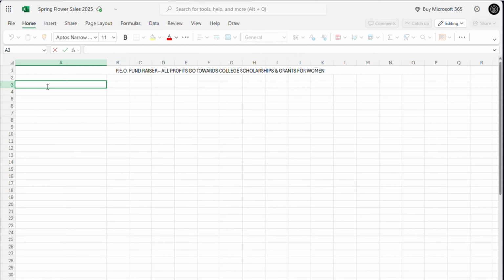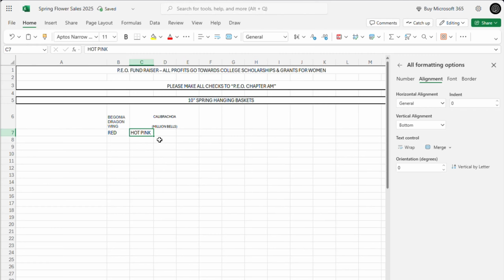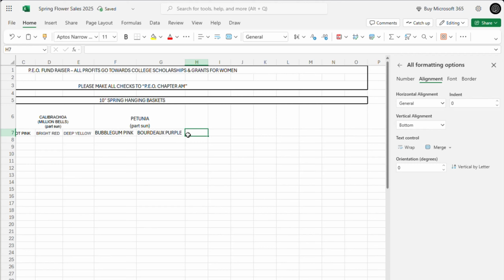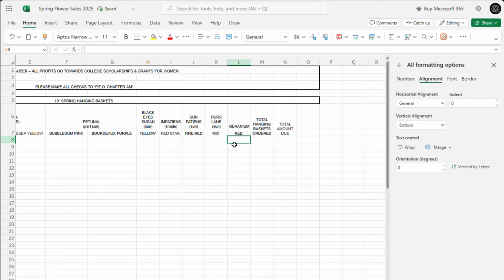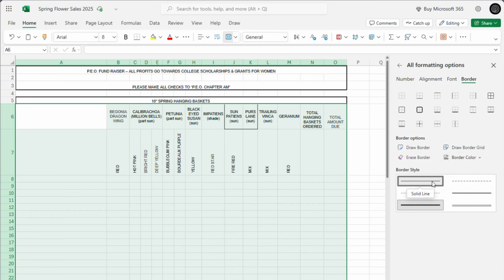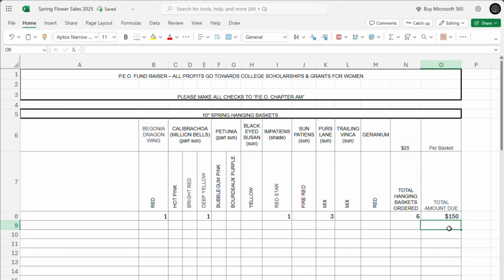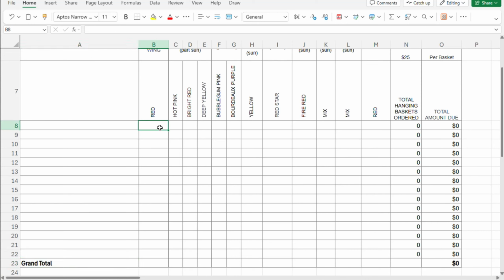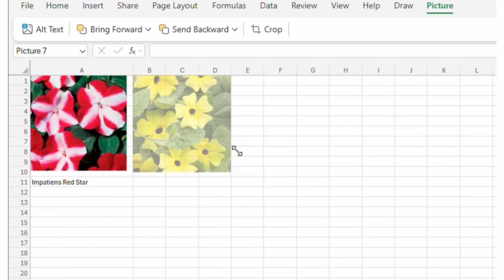Excel: P.E.O. Fundraiser Sale Sheet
This video shows how Excel can be used as a tool to create a printout sales sheet and as a tool for the bookkeeper.